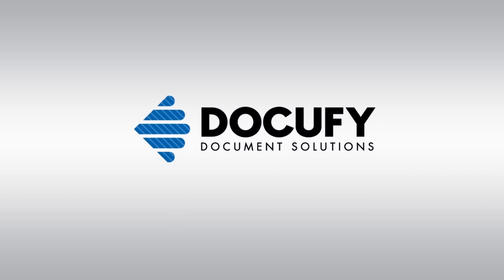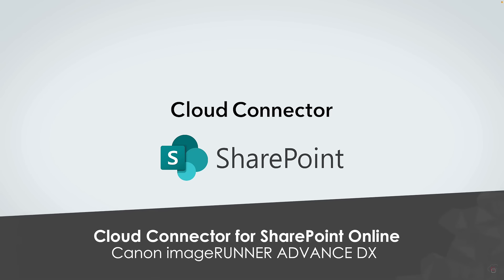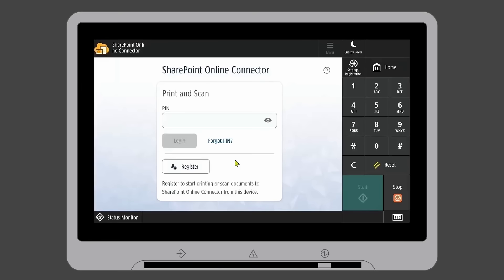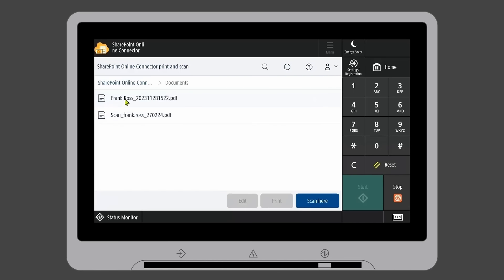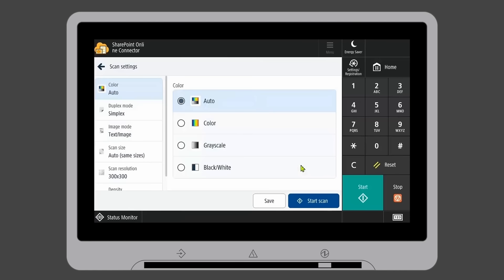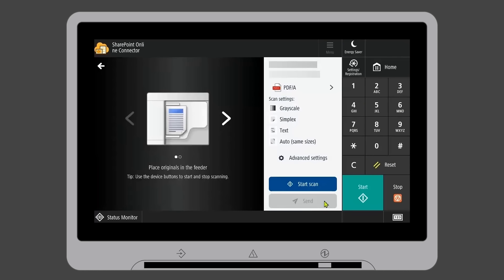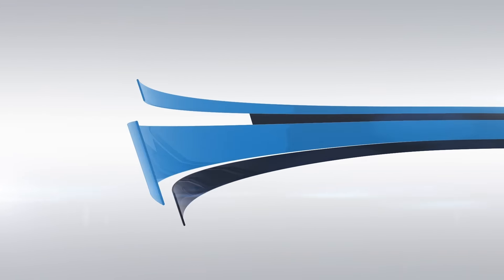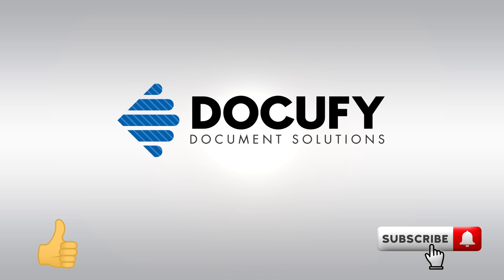How to scan directly to SharePoint online from your MFD - Canon Cloud Connector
How to scan directly to SharePoint online from your MFD
Docufy is an approved reseller of Canon copiers & printers.  The Cloud Connector app allows your to scan directly into SharePoint online from your MFD